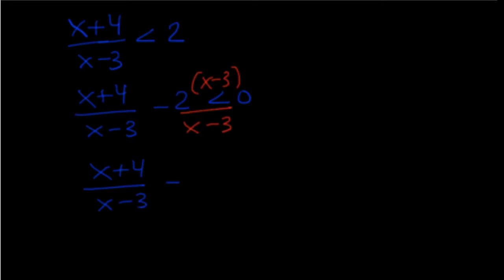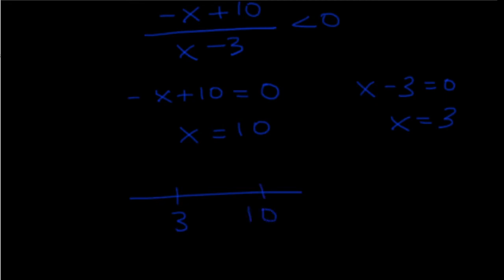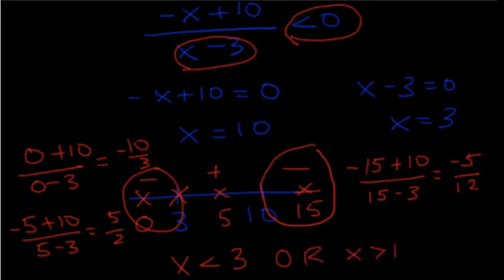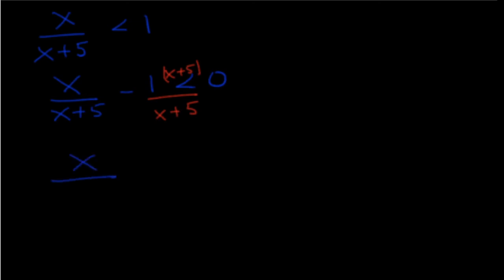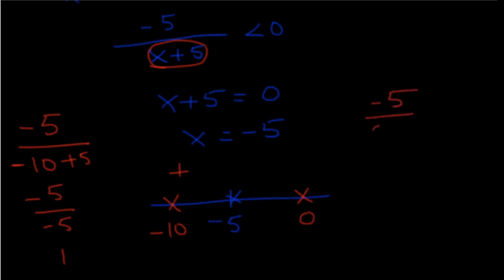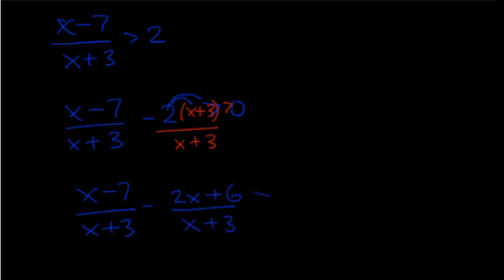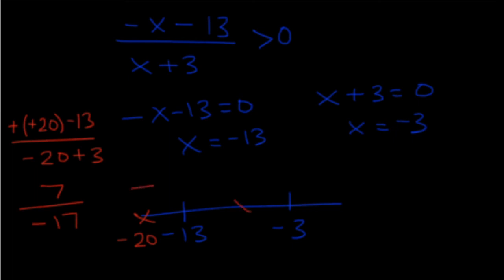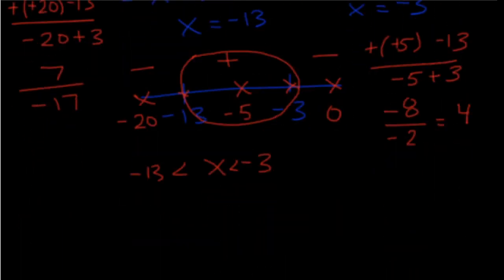Solving Inequalities [Part 2]